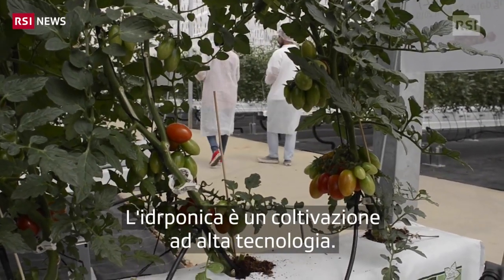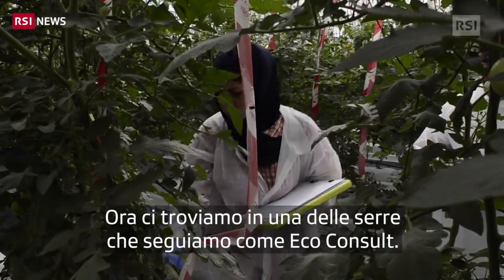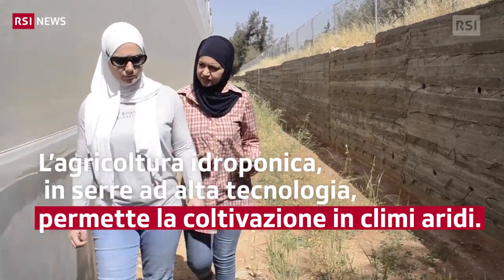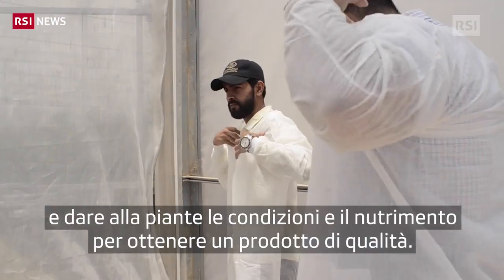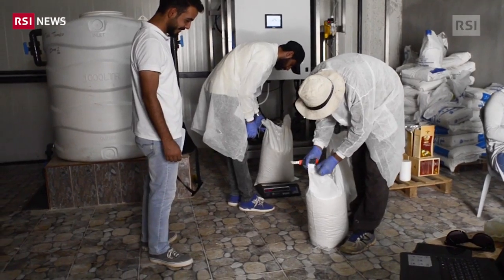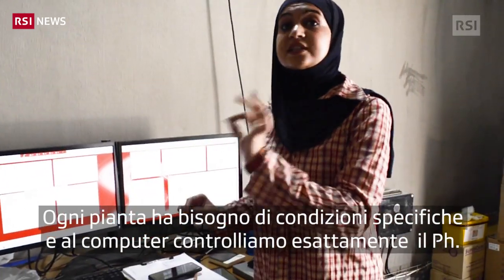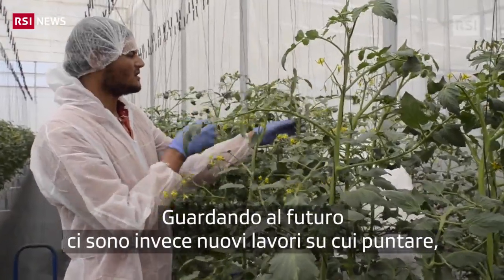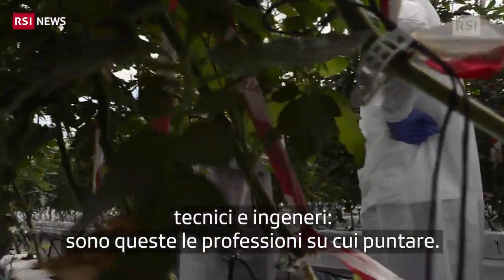Un'altra agricoltura è possibile | RSI Info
La Giordania, con l'aiuto dei Paesi Bassi, sta sperimentando le coltivazioni idroponiche che si stanno rivelando un successo
La Giordania è il quarto paese più arido al mondo: la superficie coltivabile è appena il 7% e il settore agricolo consuma il 65% delle riserve idriche ogni anno. Ma c’è una speranza: è la coltivazione idroponica, ossia senza suolo. La  terra è sostituita da un substrato di argilla, fibra di cocco o altri materiali e le piante ricevono una miscela ad hoc di sostanze nutritive.

Pubblicato il: 28 agosto 2019, 05:47